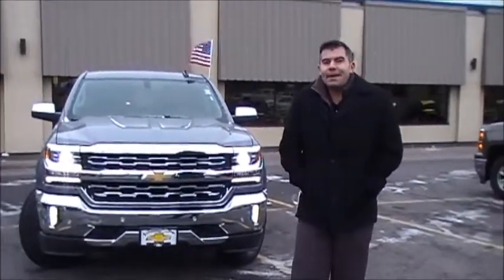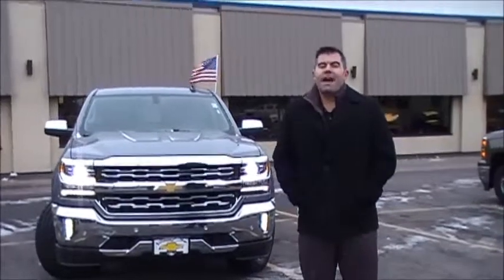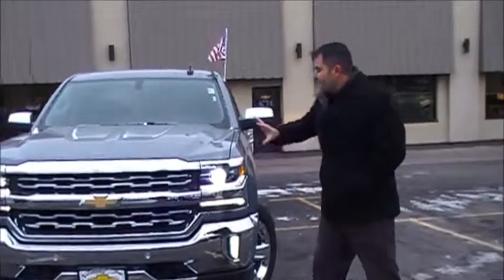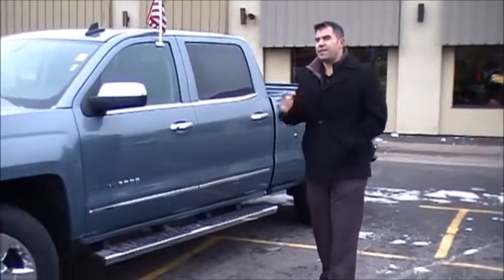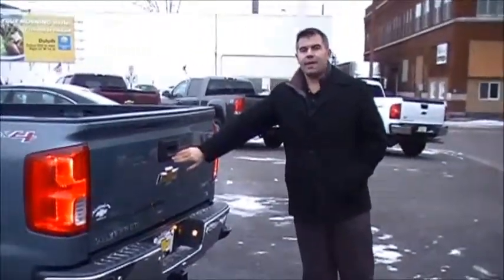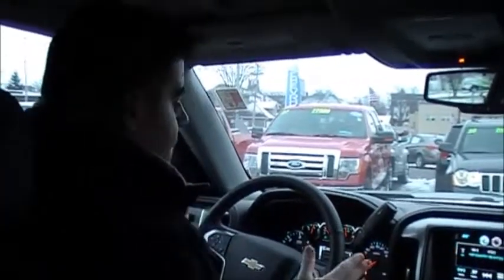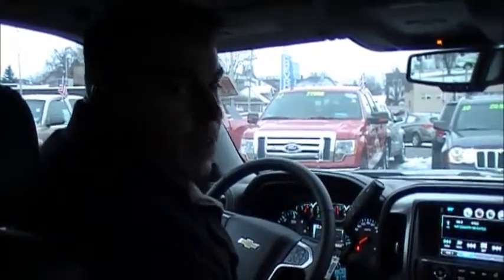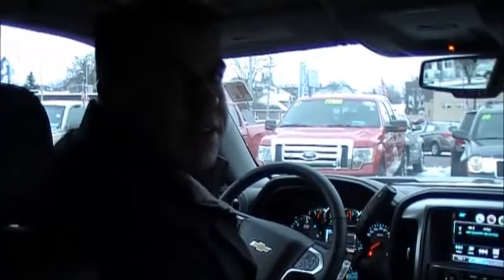2016 Chevrolet Silverado Review | Northland Chevrolet | Chevrolet Truck Dealer Near Duluth, MN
Northland Chevrolet is a Chevrolet dealership in Superior, WI also serving Duluth, Two Harbors, and Hayward. Northland Chevrolet offers the 2016 Silverado 1500 for sale near Hermantown, Duluth, and Two Harbors. The 2016 Chevy Silverado 1500 is a redesigned pickup in Superior, Wi. Northland Chevrolet offers 2016 Chevrolet Silverado 1500 financing and leasing near Duluth, MN and Hayward, WI.

The 2016 Chevrolet Silverado 1500 has been redesigned and restyled for the new year. Available in the 4.3L, 5.3L, and 6.2 L engines and four wheel or two wheel drive. The 2016 Chevrolet Silverado 1500 in Superior, WI will exceed your expectations in our four season region. Located near Lake Superior, in Superior, WI the 2016 Chevrolet Silverado 1500 LTZ has enough cargo space and is an extremely versatile truck. With both On-Star and Chevrolet's MyLink your family won't be bored on those long road trips.

To learn more about the 2016 Chevrolet Silverado 1500 near Duluth and Two Harbors, MN visit NorthlandChevrolet.com or stop by our dealership at the address below. We are conveniently located on Belknap between the Bong and Blatnik bridges.

Northland Chevrolet
1420 Ogden Ave
Superior, Wi
NorthlandChevrolet.com